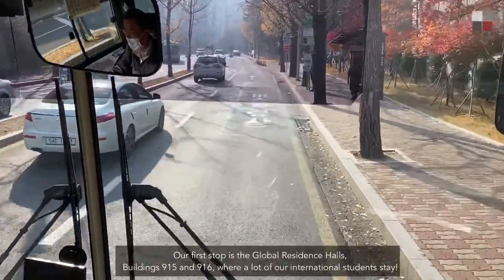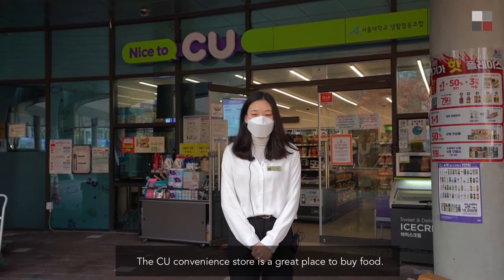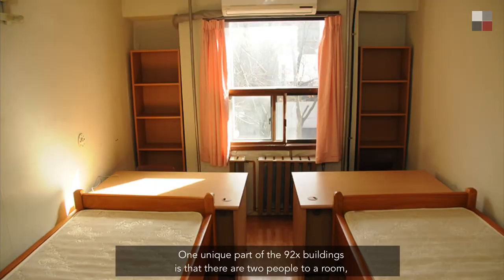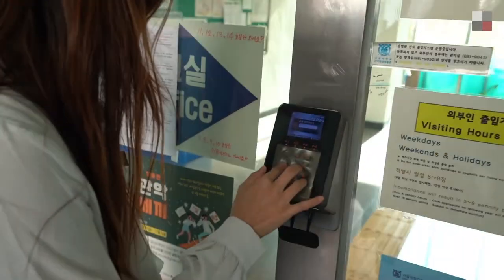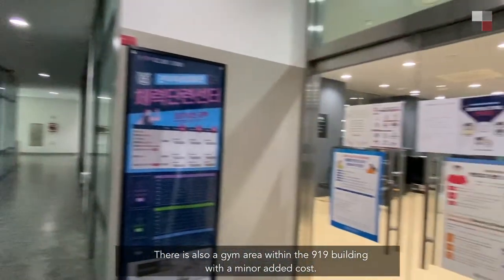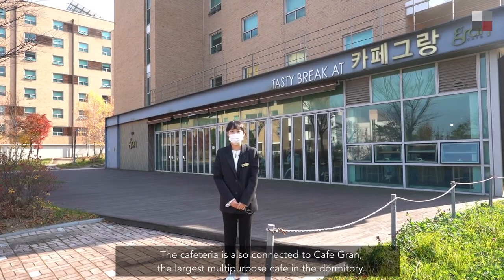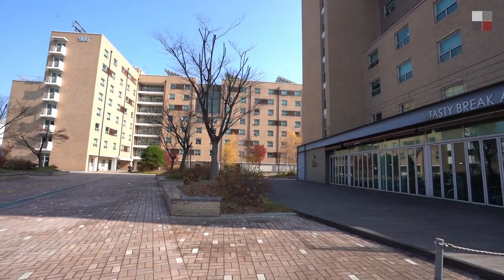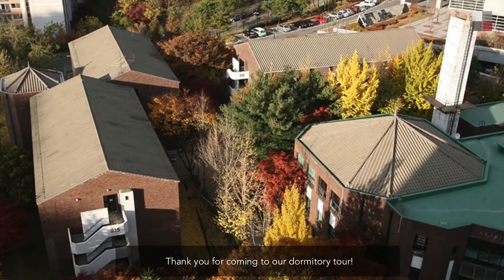[SNU Campus Life] Part 4 - Where we stay (2020)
SNU Campus Life Part 4 - Where we stay (2020) - SNU Dormitory